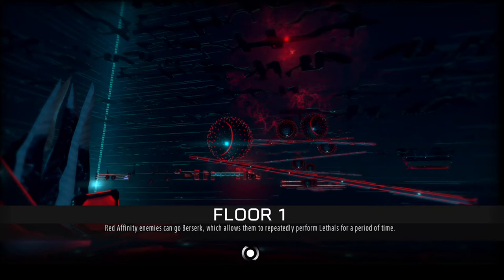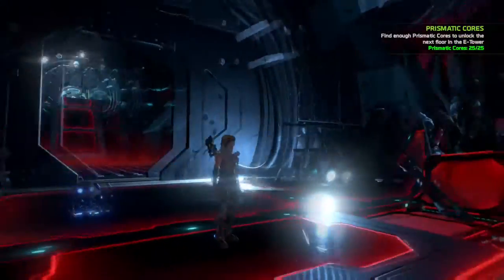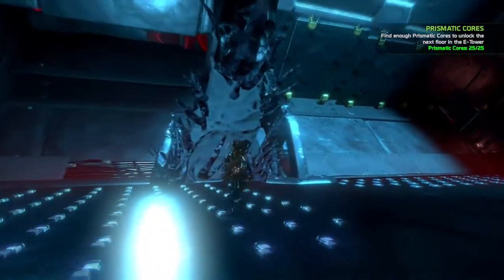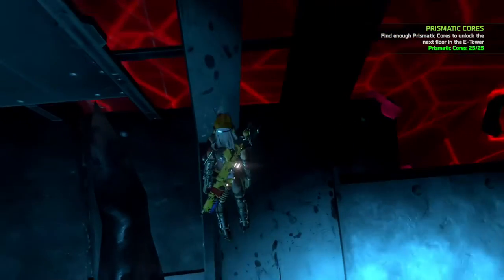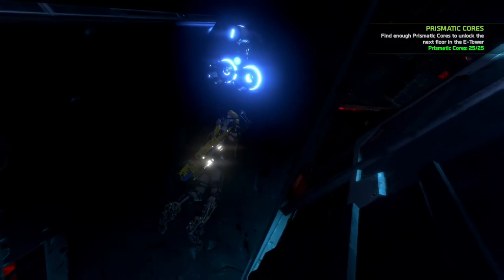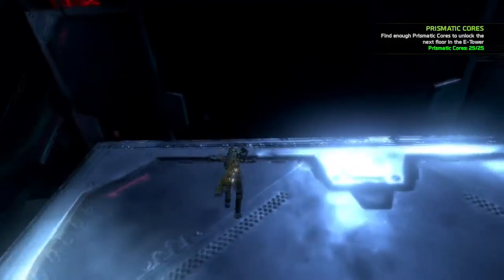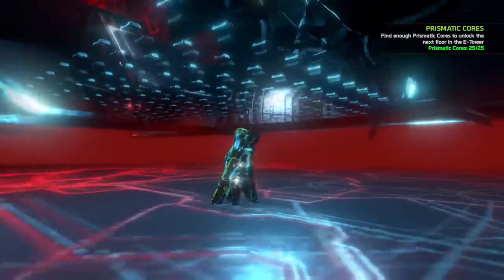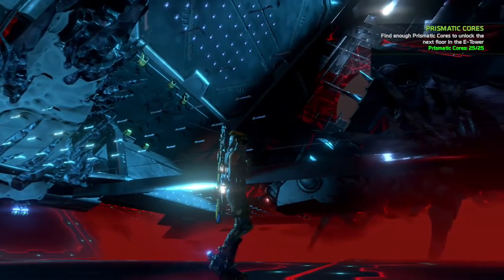ReCore Glitches - Outside Of Map On Floor 1,2, 3, 4, & 5!